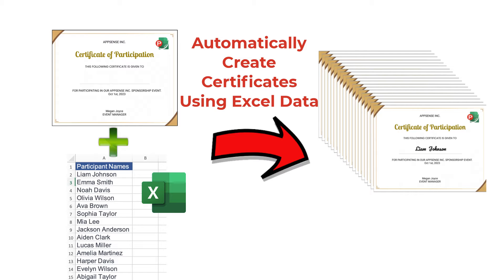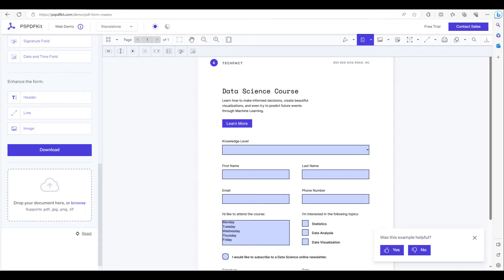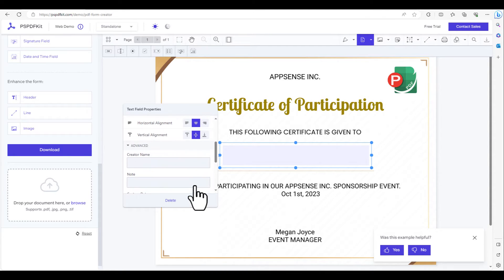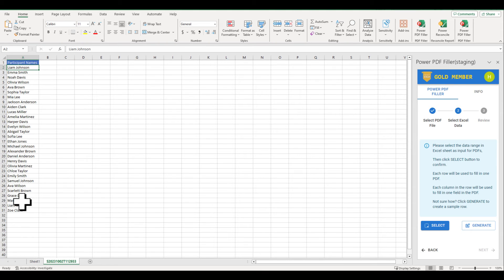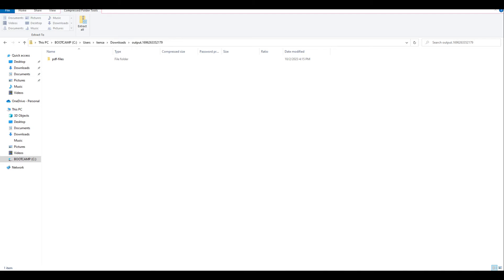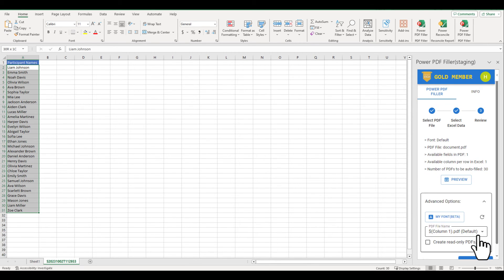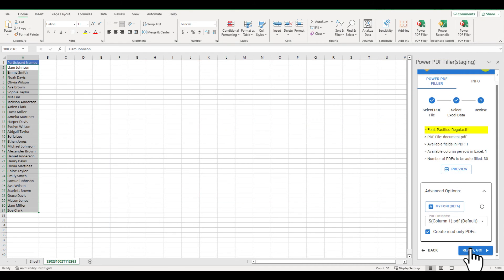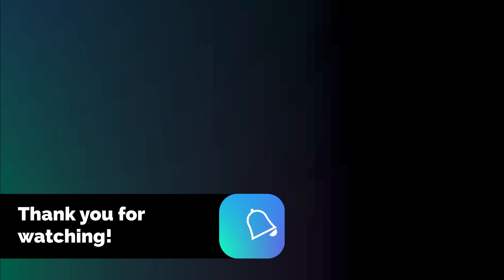Batch fill Certificates using Power PDF Filler for Excel(Introduce new feature to custmize font!)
00:00 Intro: Populate Names from Excel into Certificate Template.
00:23 Turn Image File into Fillable PDF Form, set TextField FontSize and Alignment.
01:09 Batch Fill PDF Form with default font.
02:12 New Feature: Customize Font to add stylish touch to the final PDFs.

Today, we'll be showcasing a use case for Power PDF Filler, demonstrating how users can seamlessly populate names from an Excel sheet into a Certificate Template and generate multiple Certificate PDF files.

Assuming we have a Certificate Template image file named "certificate_demo.png", our goal is to insert the names of event participants into this template. The first step is to convert this PNG file into a PDF form with a designated text field for individual participant names.

This task is made simple thanks to this website. Follow these steps:

Upload the Certificate Template image file.
Place a Text Field.
Set the font size.
Align the text to the center.
Then, download it as a PDF form.
With the preparation complete, let's utilize Power PDF Filler to efficiently batch-fill the names.

Step 1: Select the recently created PDF Template and click "Next".

Step 2: Select the data range in Excel. Click "Next".

Step 3: Click "Preview" to review how it looks. Then, click the "Ready Go" button.

Once the automated process is finished, review the generated PDF files. While everything looks good, you might want to enhance the appearance of the names.

Introducing a new beta feature, "My Font".

Let's start a new job.

Click "Next" to bypass the first and second steps, as the PDF Form and the data won't need to be changed.

In step 3, click to expand Advanced Options.

Select "My Font" and choose a TTF file. In our case, it is "Pacifico Regular". If you don't have any font files on your local machine, you can download some from the Google Fonts website.

Click "Preview" to see how the name appears with the new font you've selected.

Once everything looks great, click "Ready Go".

Awesome! The final PDF now looks exactly as desired. Not only are the names accurate, but the font also adds a stylish touch!

We hope you enjoy this new feature. Please note that this is a beta feature, and not all fonts are supported. If you encounter any issues, simply click the "Reset" icon and use the default font.